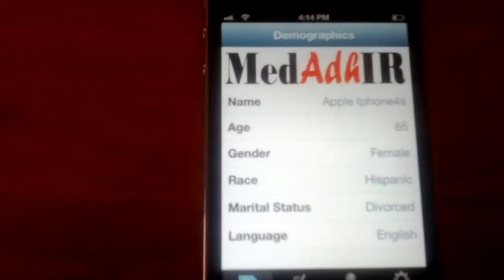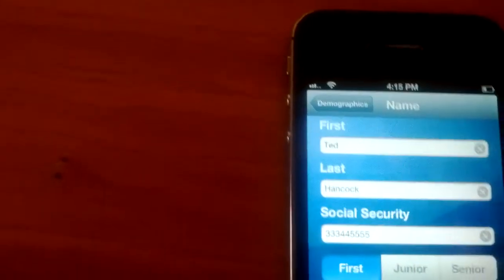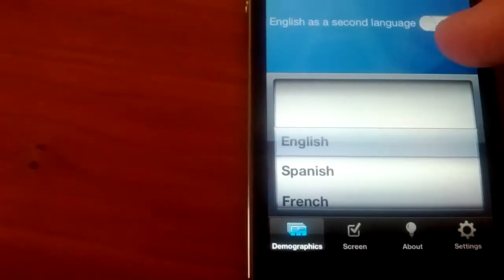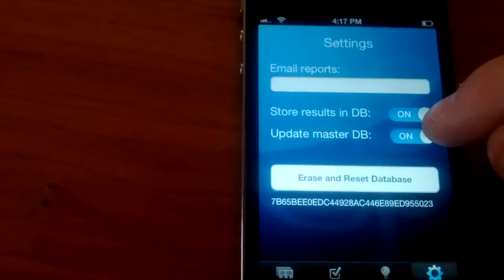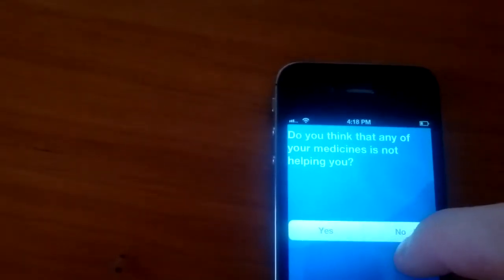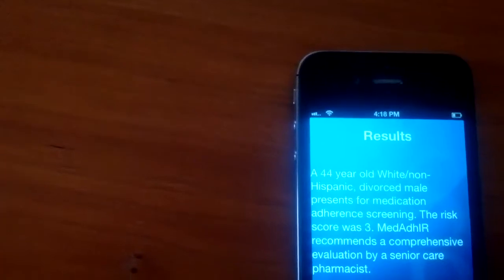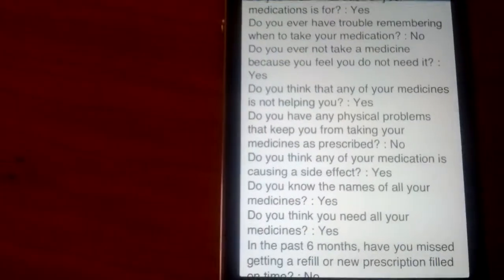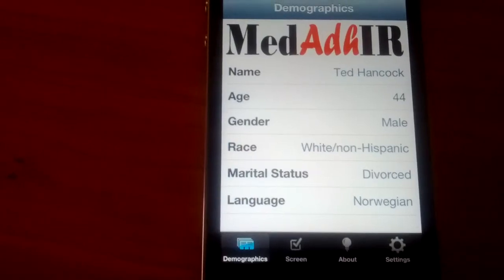MedAdhIR version 1.1 demo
Medication adherence screening tool.